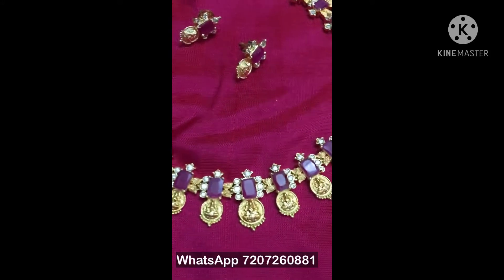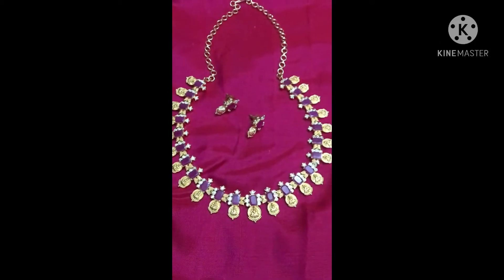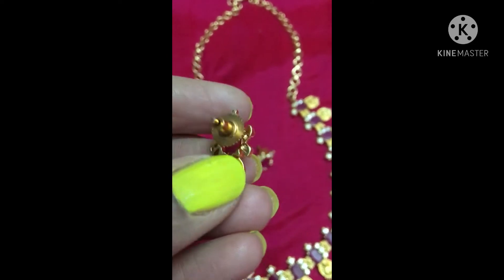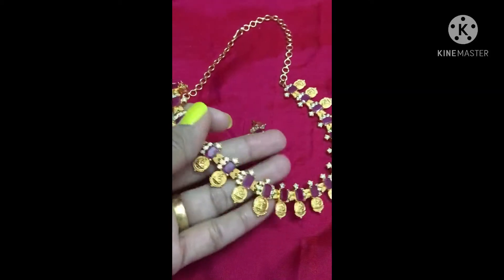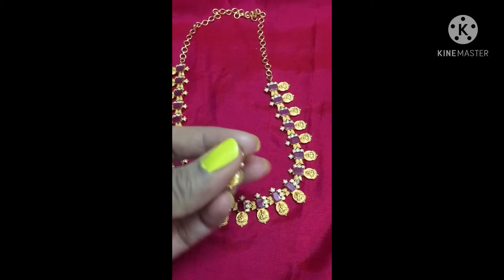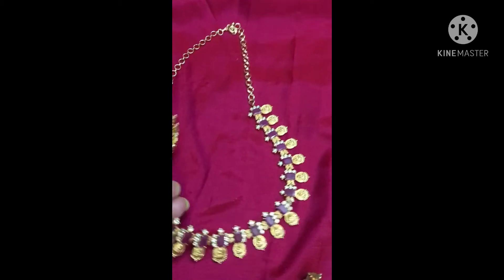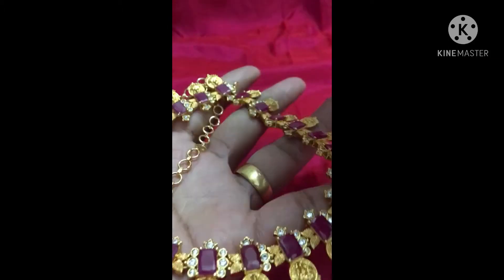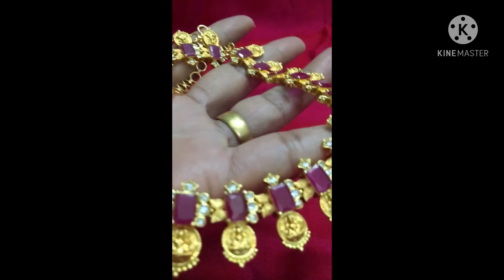New & Trendy Goddess Lakshmi Kasu short necklace Collection with Price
Bal Tanush Boutique is an online store close to a decade for women in clothing customization and also in latest/ trendy jewelry. Our aim is to make you look fabulous by upgrading your wardrobe with current trending fashion and give you advice on forecasted fashion in clothing and jewelry

Fashion Designing - We provide clothing customization with high quality starting from designing an outfit, stitching/ constructing the outfit till the product is delivered to you.

We take orders from pan India and deliver with minimal cost of shipping (as per the quantity) and for overseas clients, we take only bulk orders aiming to optimize shipping cost for our clients.

Jewellery Designing - We deal in South Indian and North Indian jewellery (you name it and we provide as we are the dealers to top brands on imitation jewellery in India)

We participate in exhibitions at Hyderabad, Telangana too other than just restricting ourselves to online sales.

Thanks in advance and we look forward to see your again!!